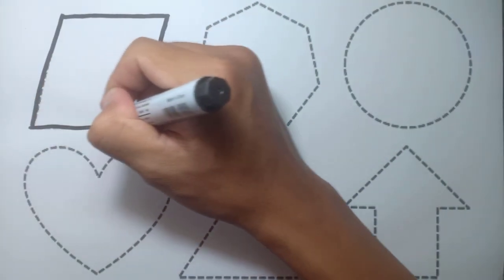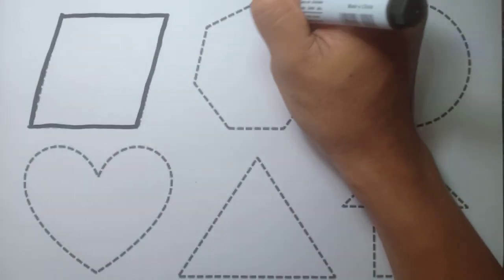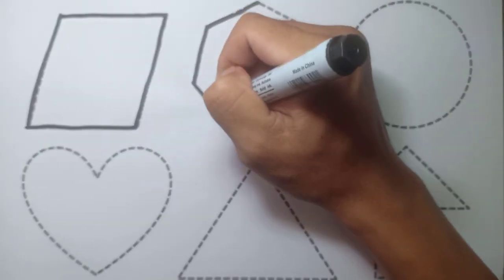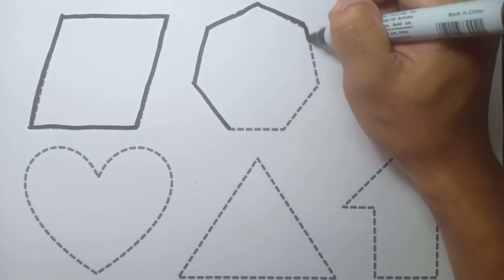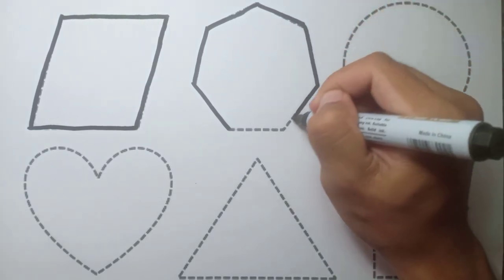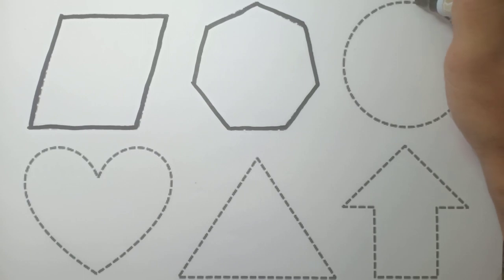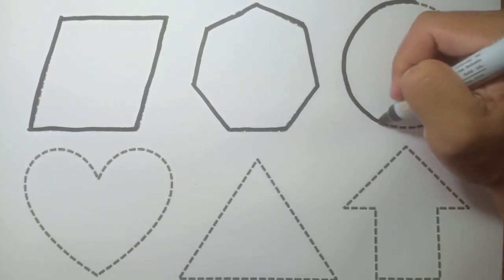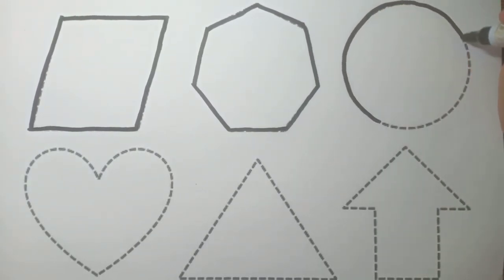Shapes drawing for kids, Learn 2d shapes, colors for toddlers | Preschool Learning part -19